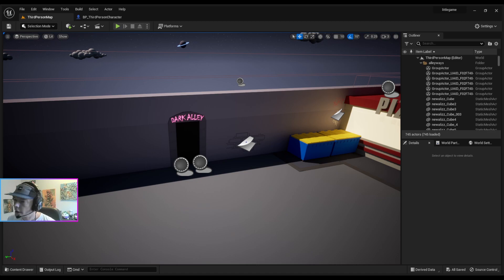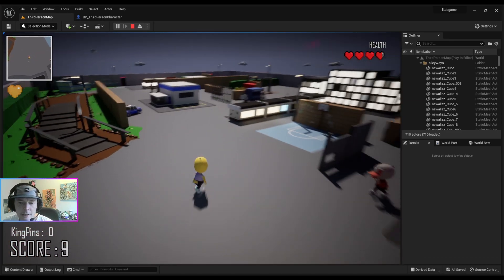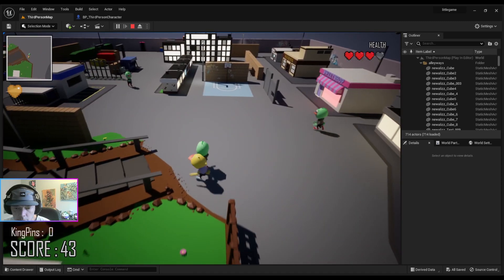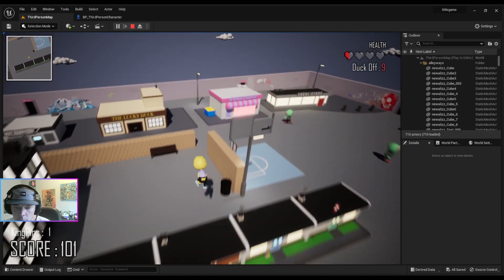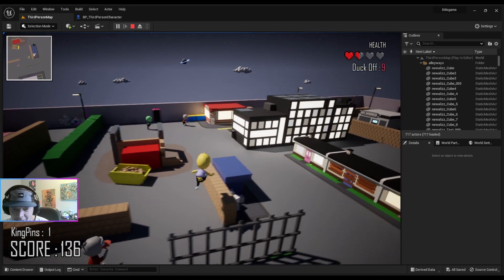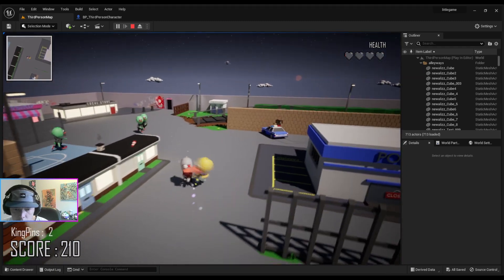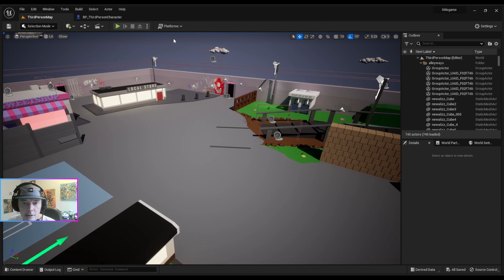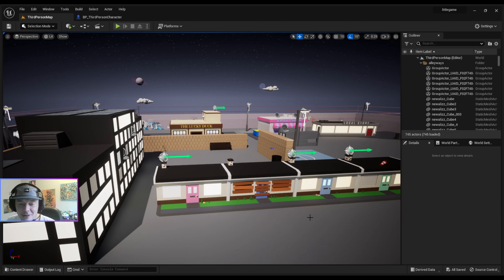Unreal Engine - DevLog 17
Just a litlle update about the game im working on.